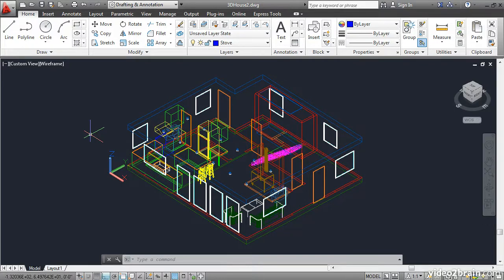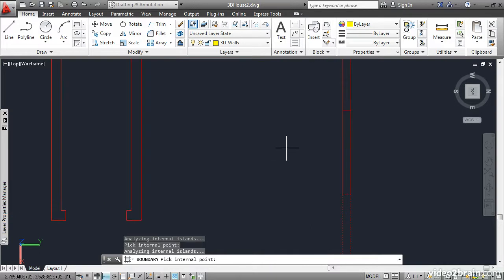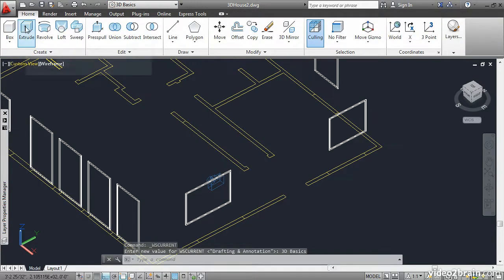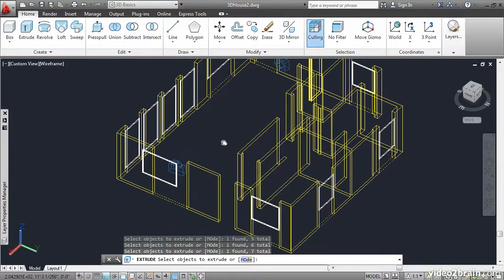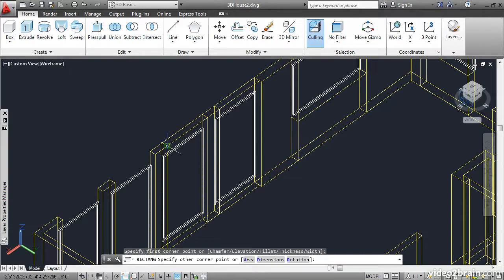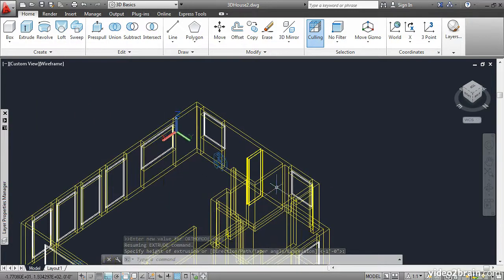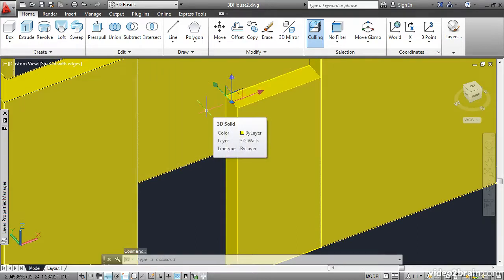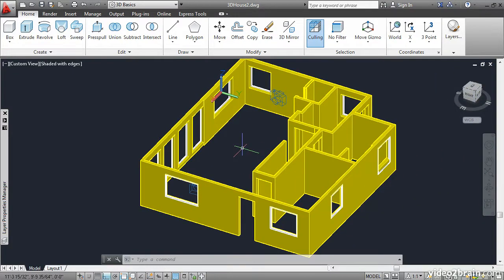14_Working_in_3D : Lesson 02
14_Working_in_3D : Lesson 02

@RajCAD   @Autodesk University  @RajCAD
AutoCAD Tutorials
AutoCAD 2020 Beginners Tutorial Series.